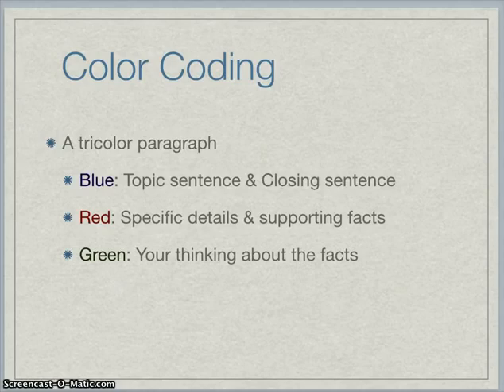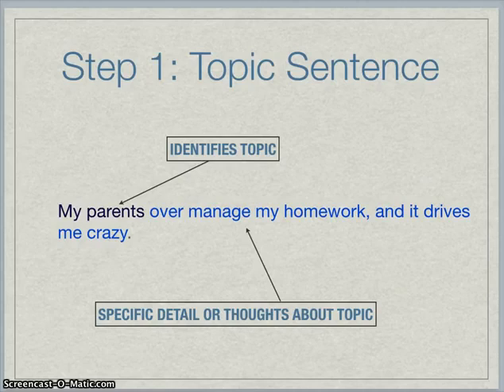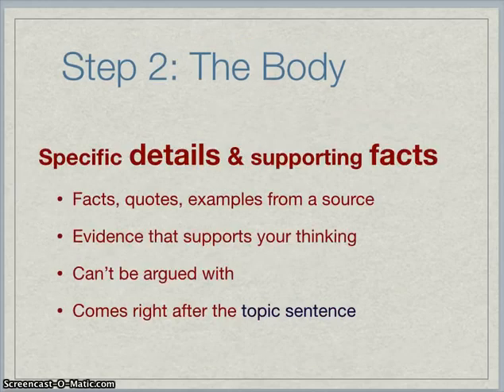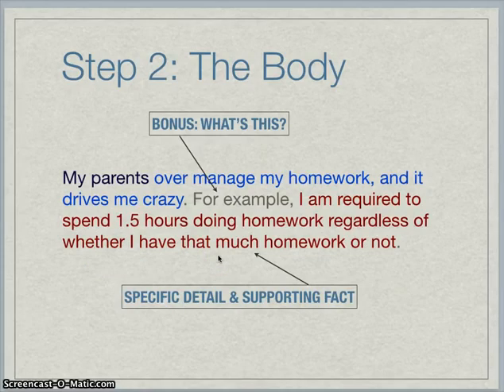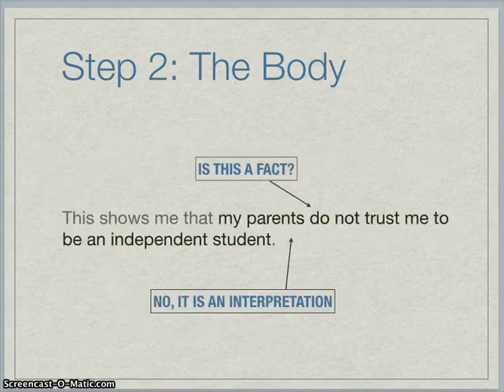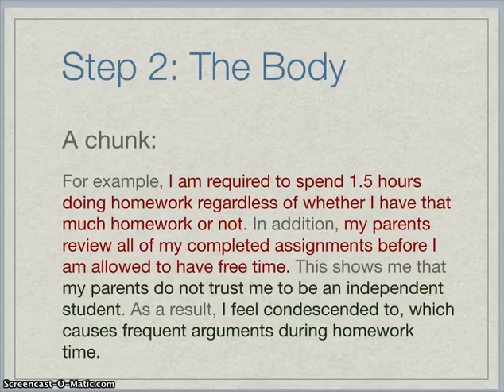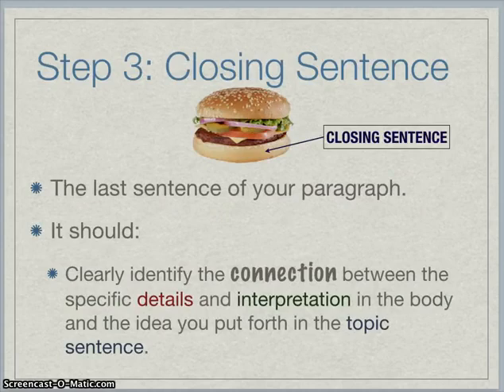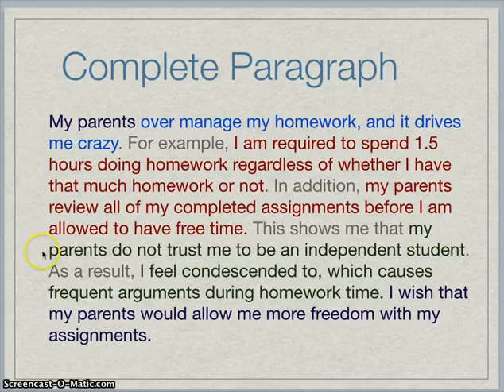How to Write a Strong Paragraph www youtube